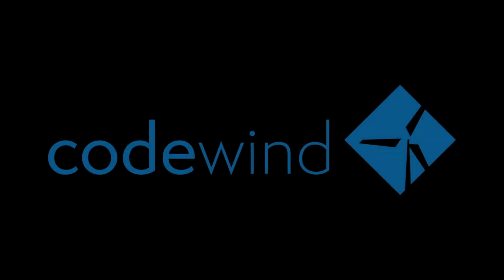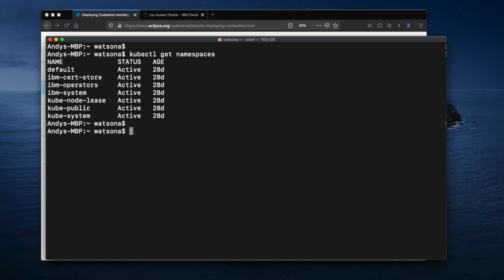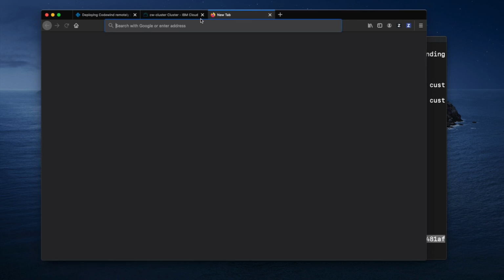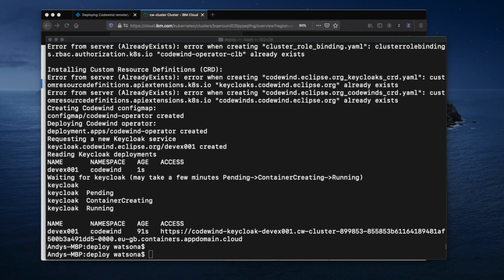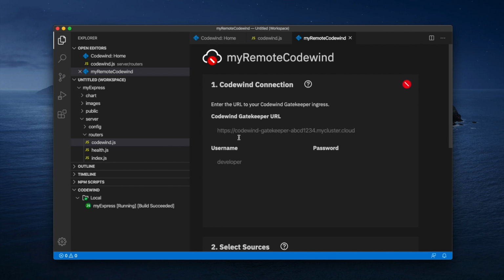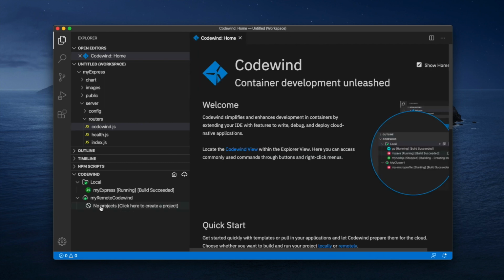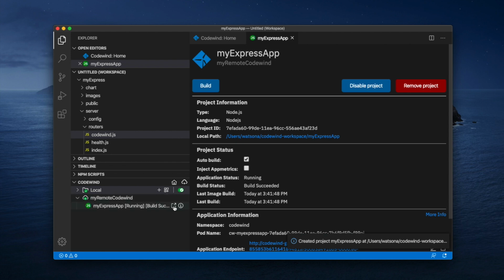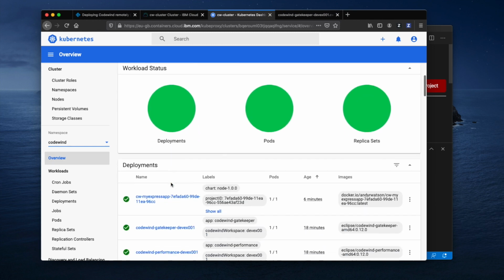Codewind Remote Container development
This video will cover the codewind.dev remote container development support,   offering the ability to develop microservice applications within remote containers running on a public or hybrid cloud based  kubernetes cluster,  and all from the comfort of your local IDE.